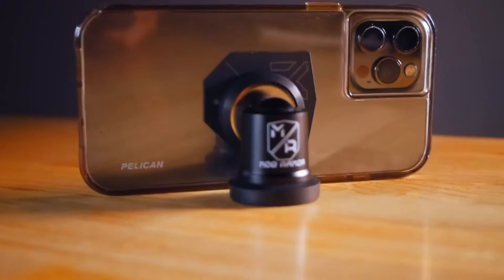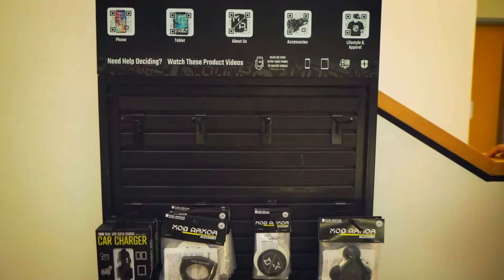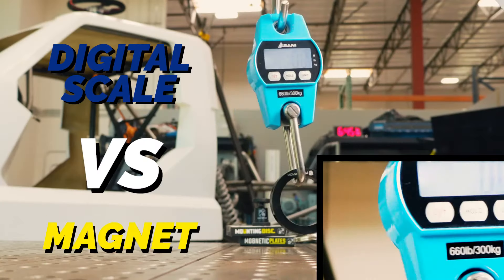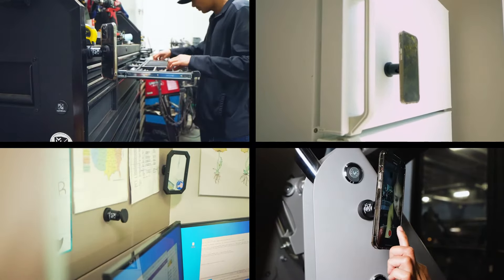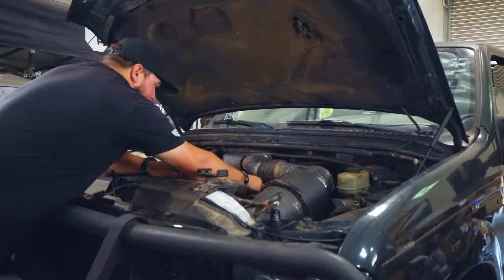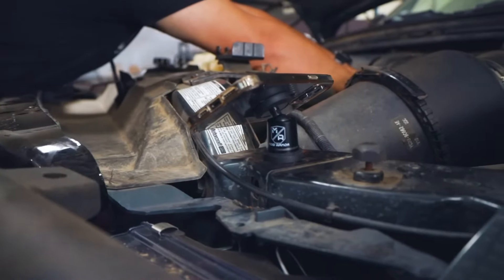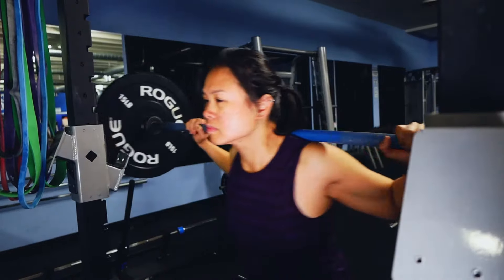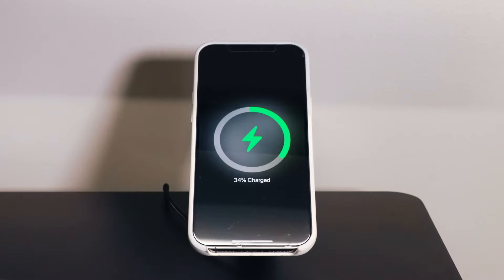More than a "Phone Mount" | Mobnetic Maxx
The Mobnetic Maxx is our best selling Phone mount because once you hold it in your hand, no other phone mount compares!